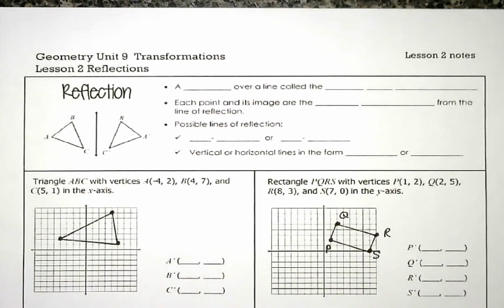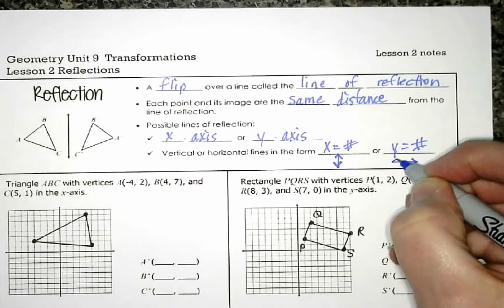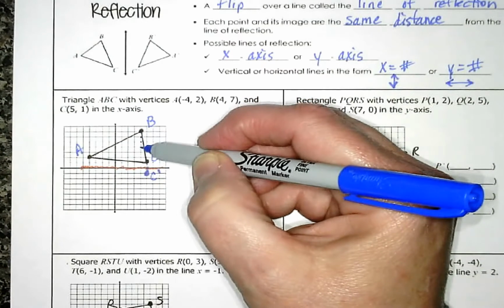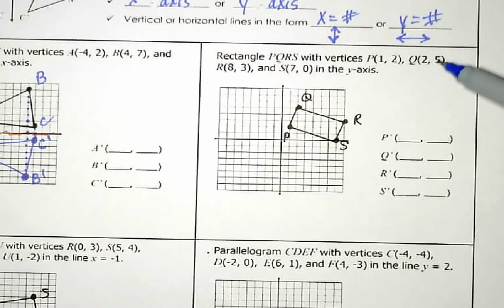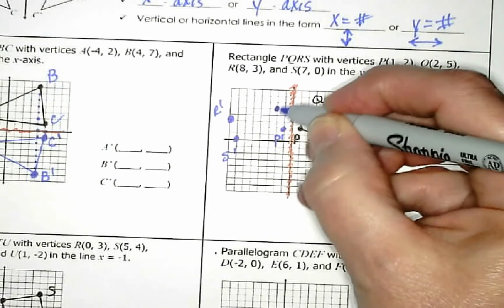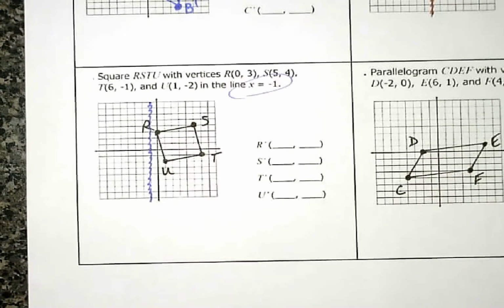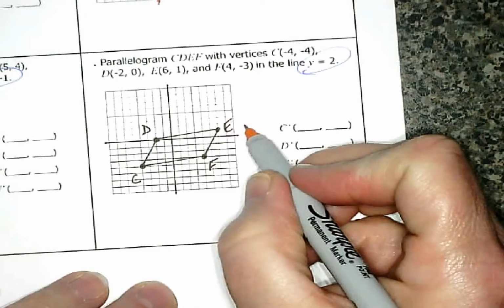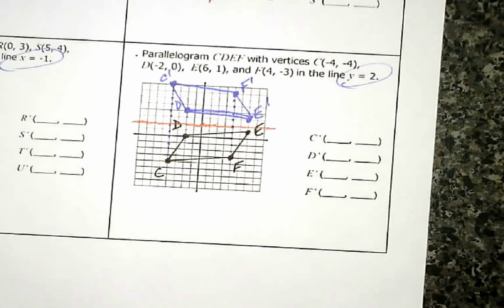transform 2A .mp4